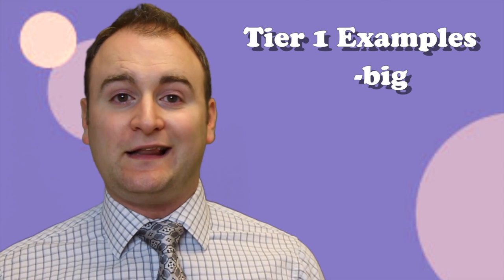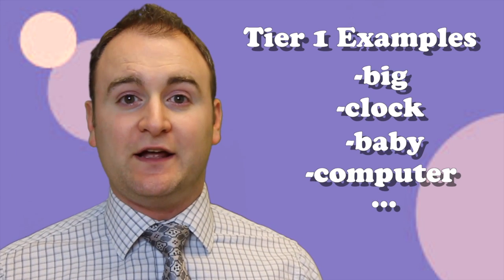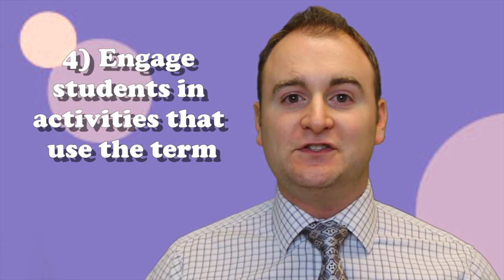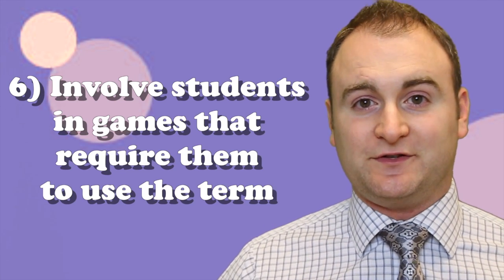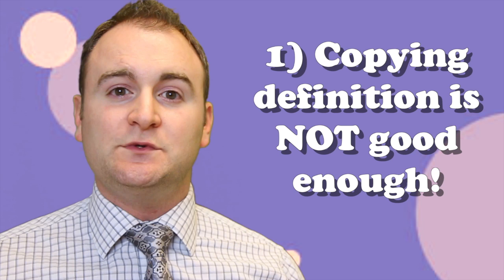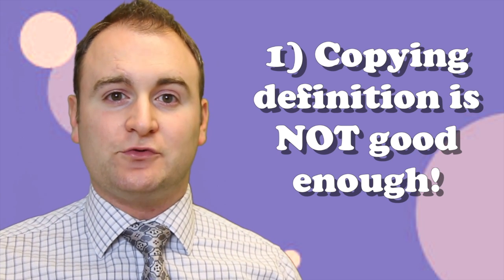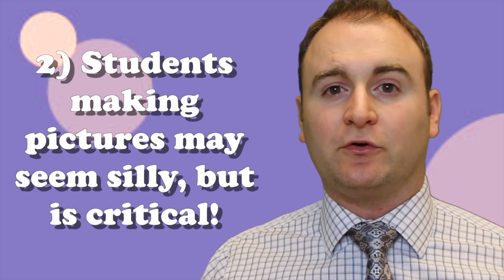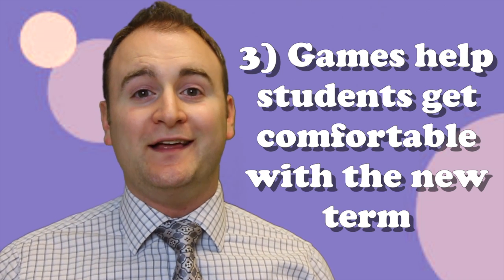How to Teach Vocabulary Acquisition - TeachLikeThis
Video #28 - Vocabulary Acquisition

Students are exposed to approximately 88,500 words before Secondary School graduation. These words are divided into three tiers: Words students can pick up in conversation, Words that have academic rigor but are generalized, and Words that are Subject and Content Specific. In order to help students acquire meaning for all these words, a six step approach is the best.
1) Provide a definition
2) Students restate the defintion in their own words
3) Students draw a picture of the word that helps them remember
4) Students use the word in assigned activities
5) Students discuss the term with their peers
6) Students play games with the term(s) in a non-pressure environment